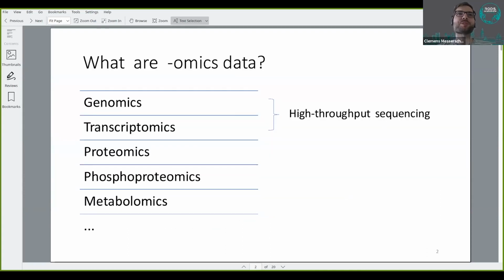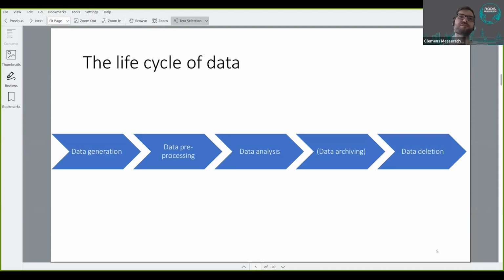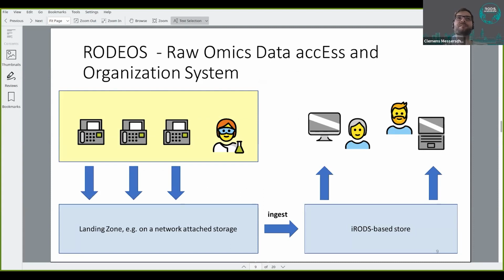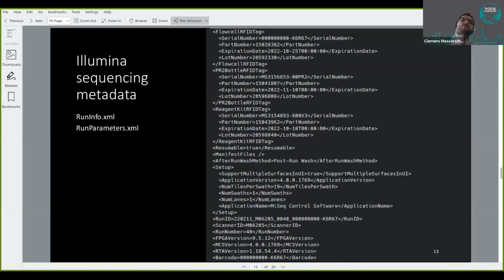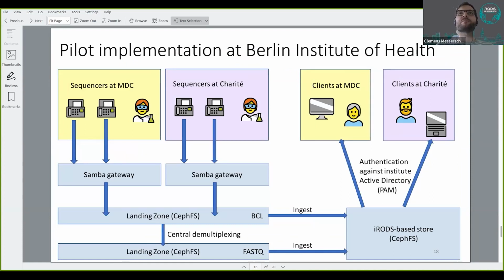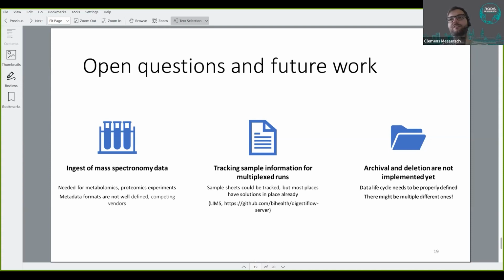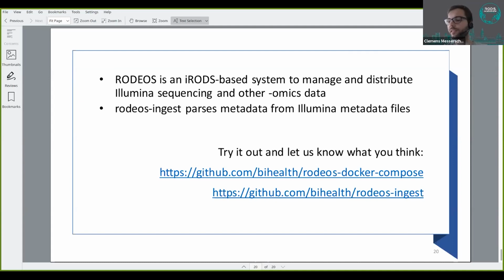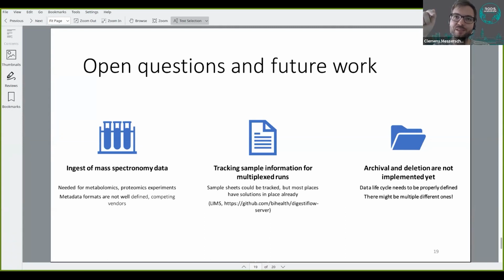UGM2022 / 09. Managing high-throughput sequencing and other -omics data w/ RODEOS and rodeos-ingest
Managing high-throughput sequencing and other -omics data with RODEOS and rodeos-ingest

Clemens Messerschmidt, Berlin Institute of Health at Charité – Universitätsmedizin Berlin, Core Unit Bioinformatics